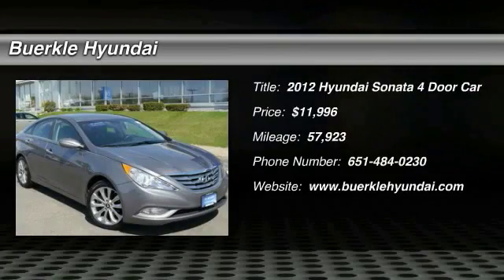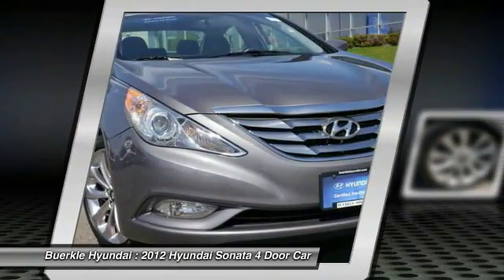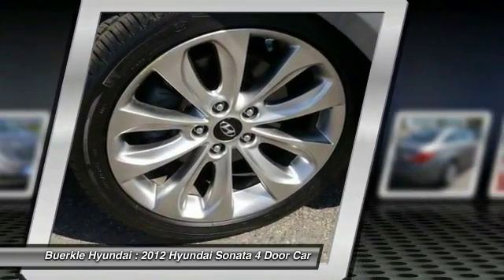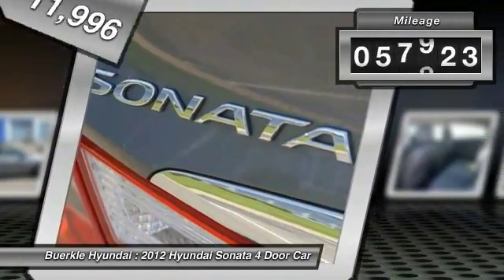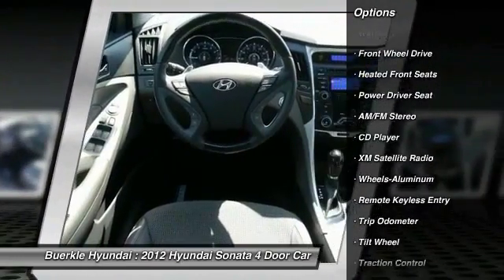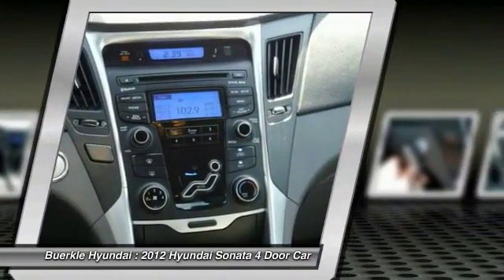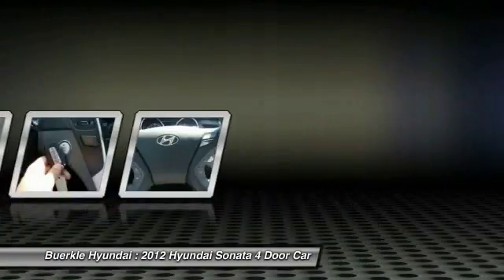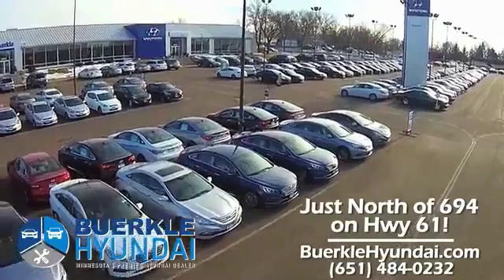2012 Hyundai Sonata Saint Paul, White Bear Lake, Minneapolis, Inver Grove Heights MN 49198A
Buerkle Hyundai
3350 Highway 61 North

Buerkle Hyundai
3350 Highway 61 North

Your lucky day! Don't bother looking at any other car! There isn't a nicer 2012 Hyundai Sonata than this fuel-efficient ride. This superb Sonata is the car with everything you'd expect from Hyundai, and THEN some. Buerkle--- A Better Way to Buy!